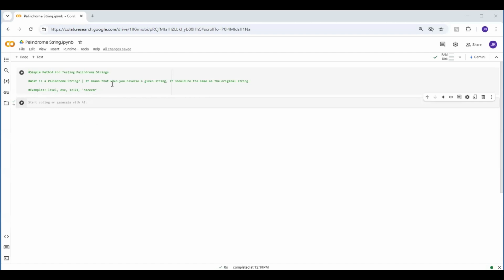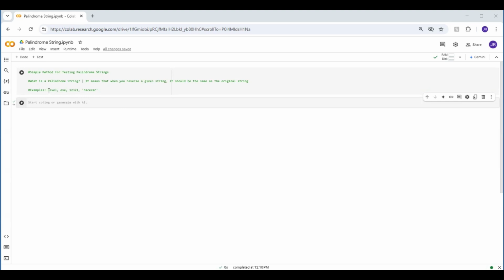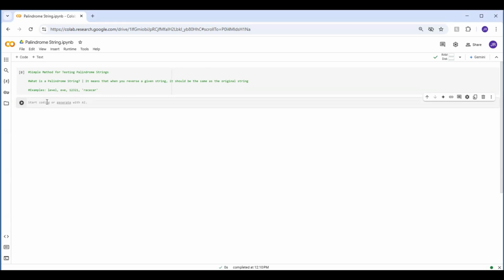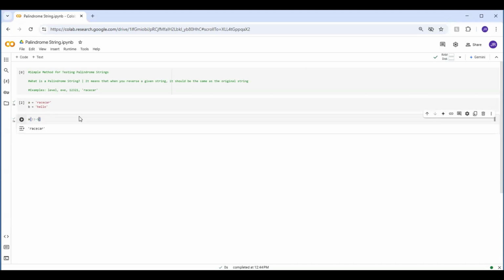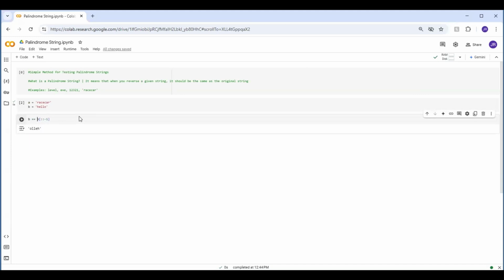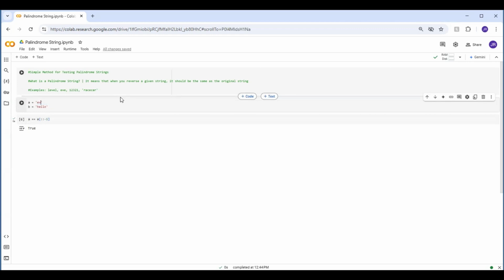How to Test If a String Is a Palindrome in Python (in 60 seconds)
Learn a simple method to test if a string is a palindrome in Python in this quick and easy tutorial! A palindrome is a string that reads the same forward and backward (e.g., racecar, eve, 12321). This technique is perfect for coding interviews, brain teasers, or sharpening your problem-solving skills.

✅ What You’ll Learn:

What a palindrome is.
How to check if a string is a palindrome using Python slicing ([::-1]).
Practical examples to test strings like racecar, eve, and more.
Palindrome checks are a common coding interview question. This tutorial provides an efficient and Pythonic solution, making it perfect for beginners and those preparing for interviews.

Great for Python learners, interview candidates, and anyone looking to improve their programming skills!

Problem-Solving in Python
Code from Tutorial:
Simple Method for Testing Palindrome Strings

What is a Palindrome String? | It means that when you reverse a given string, it should be the same as the original string

Examples: level, eve, 12321, 'racecar'

a = 'racecar'
b = 'hello'
a2 = 'eve'
b2 = '12321'
b3 = 'hi'

a  == a[::-1]
a2 == a2[::-1]
b == b[::-1]
b2 == b2[::-1]
b3 == b3[::-1]